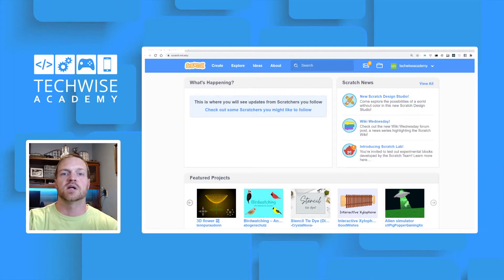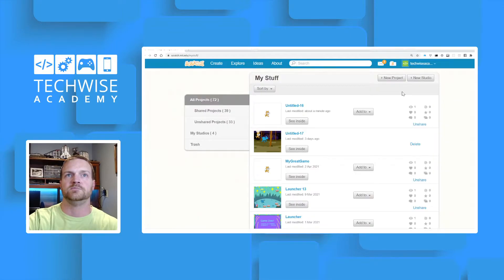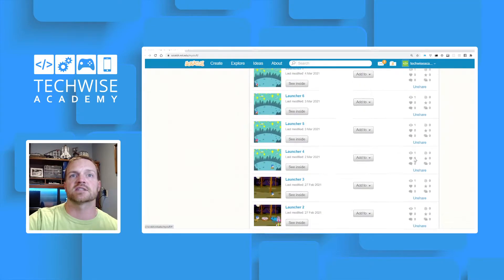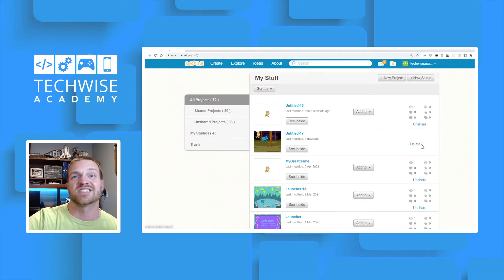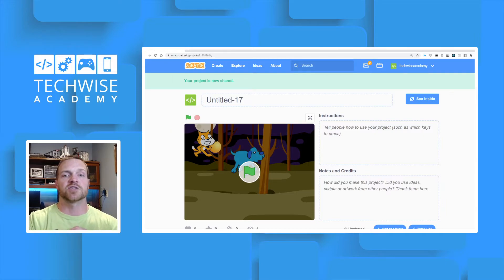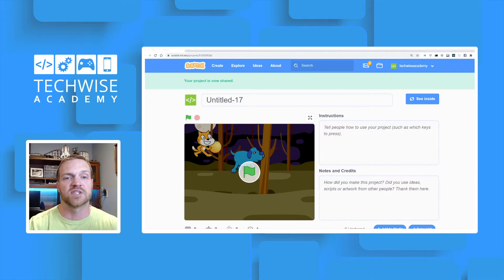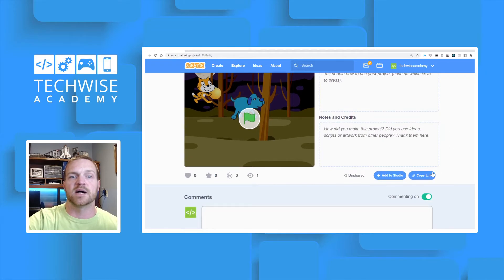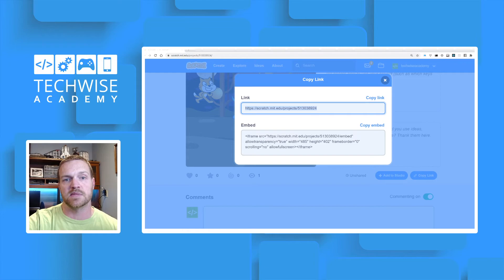How to Share Your Scratch Project...and we'll explore your code!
Ryan shares how to share a Scratch Project with TechWise Academy, and we may review your code and cover it in our livestreams on Thursdays at 3 pm EST.